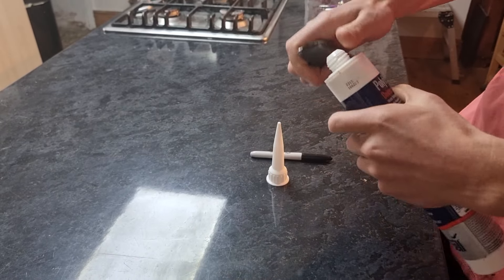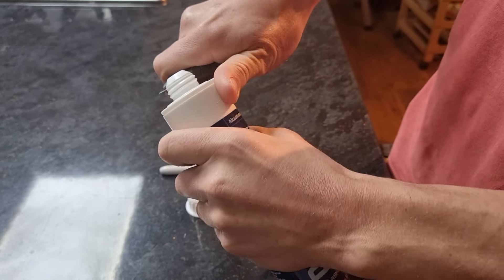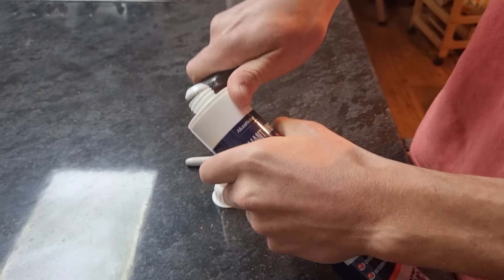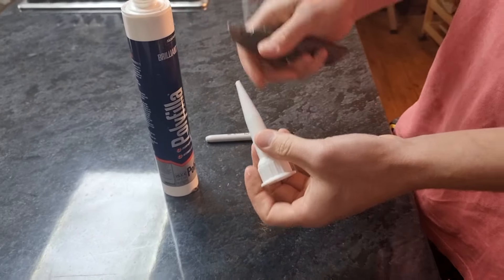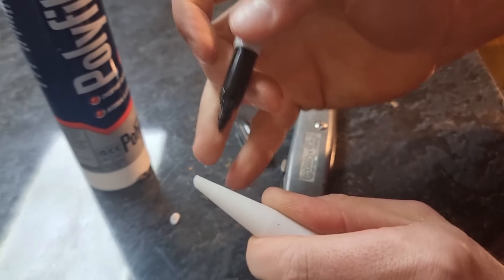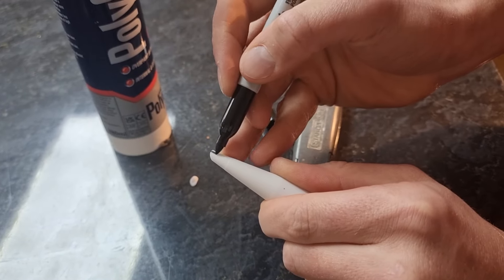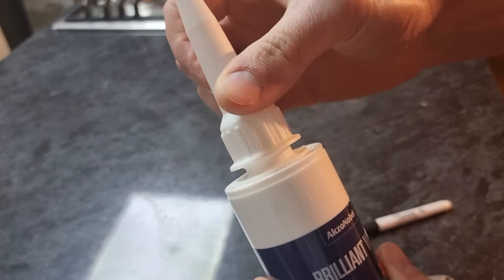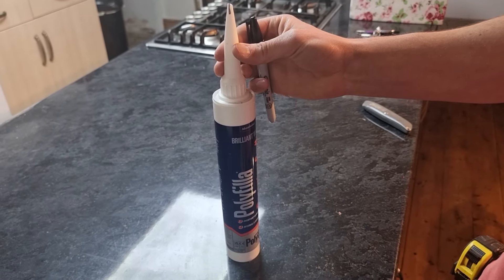How to Open a Tube of Caulk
Use a new blade in your utility knife to cut the top off your silicone or decorator's caulk tube. Then, mark the longest point on the nozzle with a permanent marker.  You are then ready to load your tube of mastic into your caulk gun.